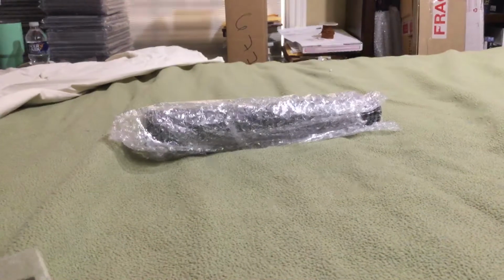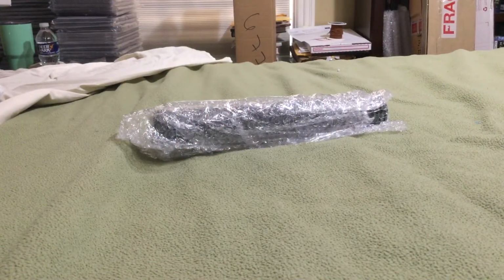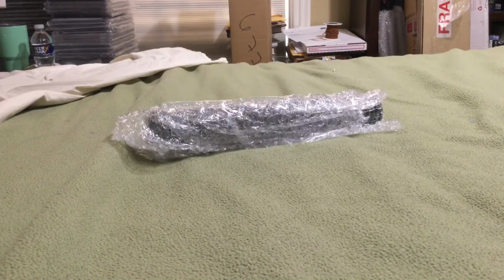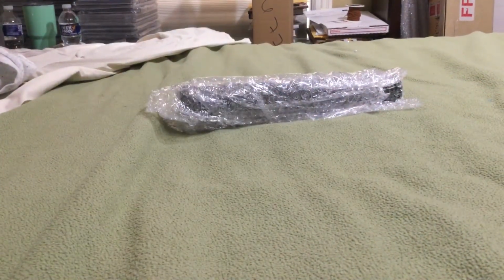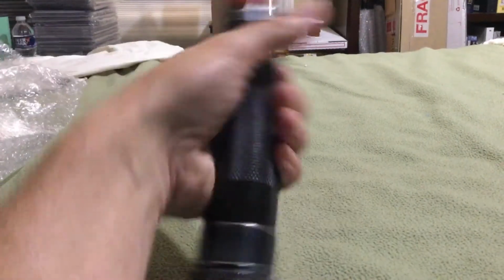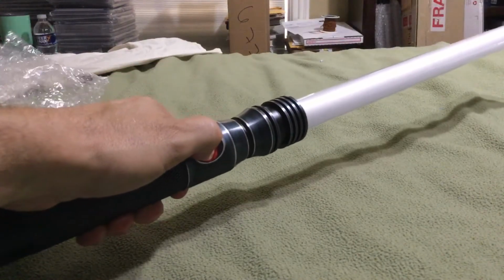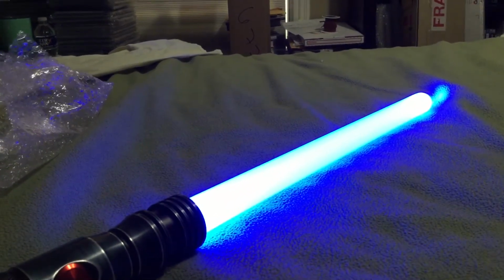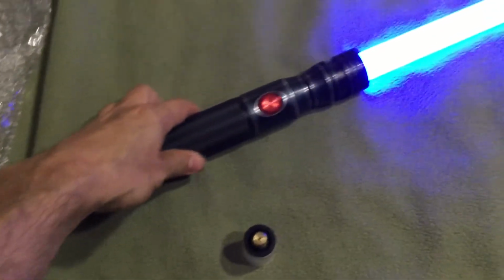Sabertrio RTS Arclyte dark edition weathered dark soundfont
This is a Sabertrio Arclyte dark edition weathered dark soundfont picocrumble 2.5. I was lucky to get this. It took me a while to get on their website because of the troubles they were having. When I did I found out that the ready to ship (RTS) sale was on their Etsy store. When I got there there were only 2 left and right when I purchased this the other was sold too. I went back to their main site and it was closed. They only sold what they could handle and I deeply respect and appreciate that. They don’t sacrifice quality over quantity. So they will be back open whenever they are ready to handle/take more business. They are an exceptionally awesome company. Hope y’all enjoy watching and have a wonderful day